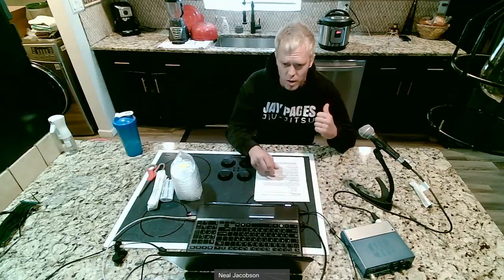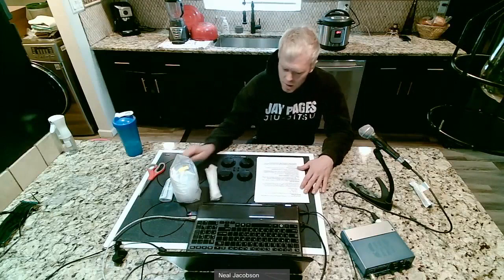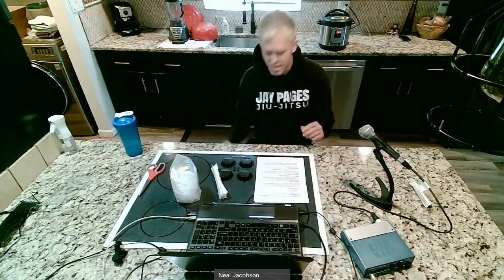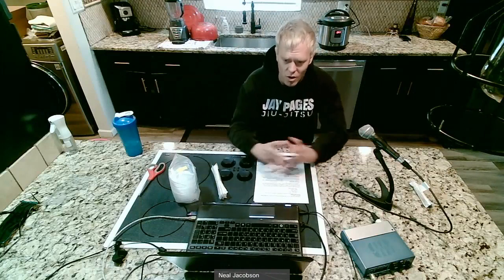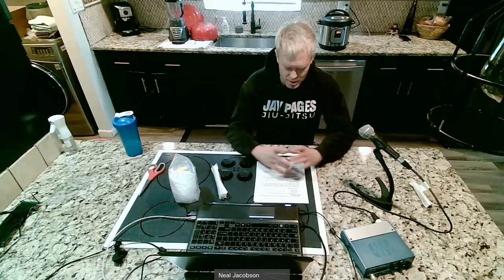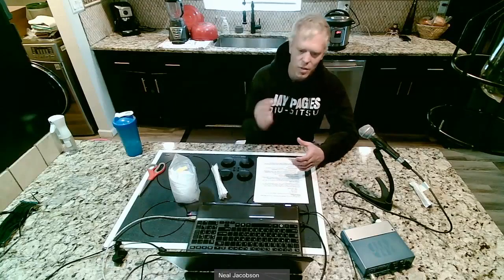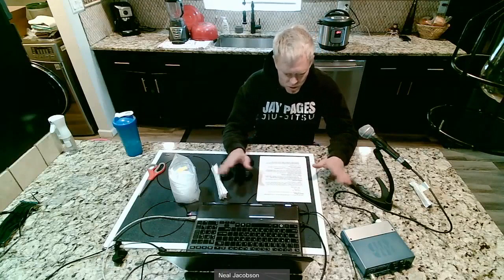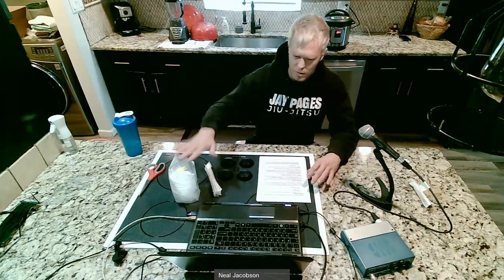Lab 3 Bacteria Setup Walkthrough Part 1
Walkthrough on setting up the bacteria lab. Pouring petri dishes, etc.